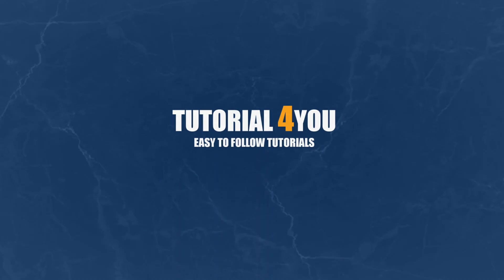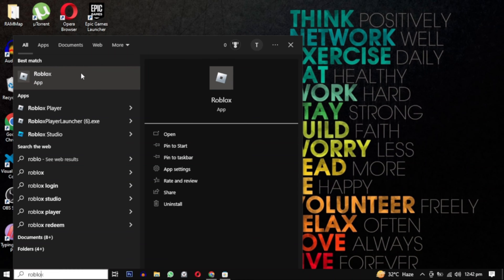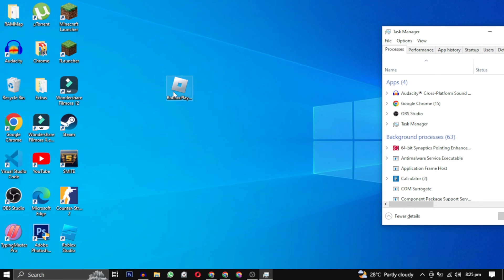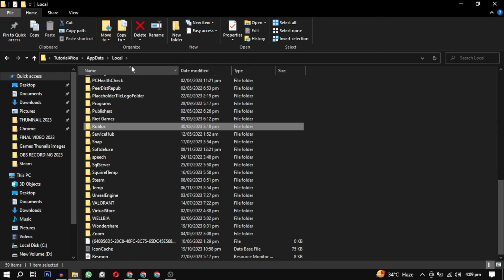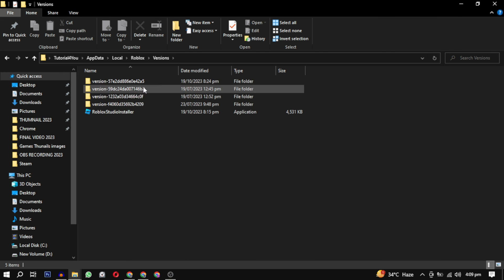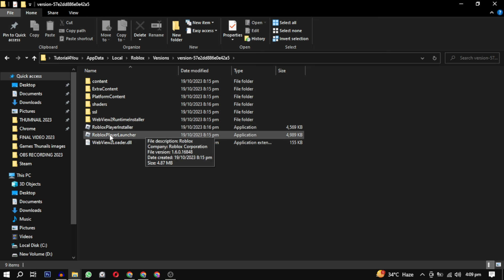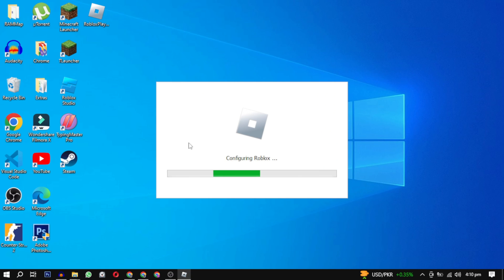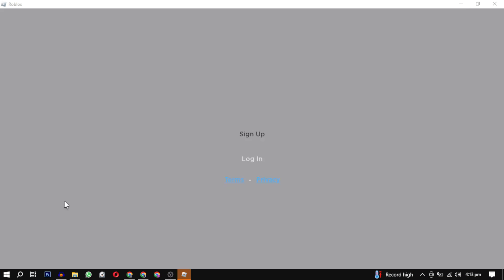How to Fix Roblox Installer STUCK when Updating Or Installing (Best Method)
Are you facing the frustrating problem of Roblox not installing on your Windows PC? Don't worry; we've got you covered! In this tutorial, we'll walk you through the steps to resolve any installation issues you might encounter while trying to enjoy Roblox on your Windows computer.

🔧 In this video, we'll cover:

Why Roblox might not install on Windows
Step-by-step solutions to fix installation problems
Troubleshooting tips for a smooth Roblox installation
Preventing future update and installation issues
Whether you're a seasoned Roblox player or just starting out, our tutorial will help you get past the obstacles and back into the game.

🎮 Let's get you back to gaming on Windows without any installation hassles! 🎮